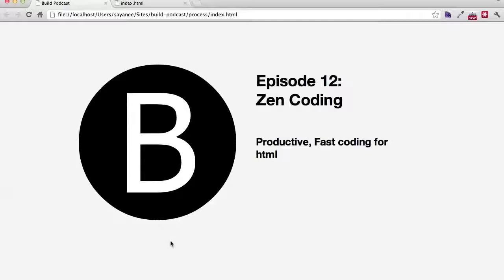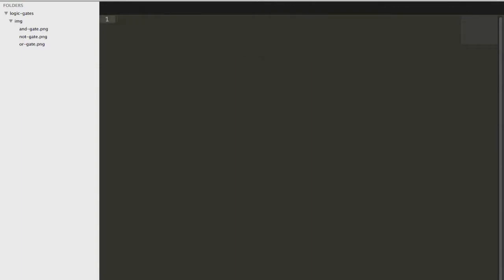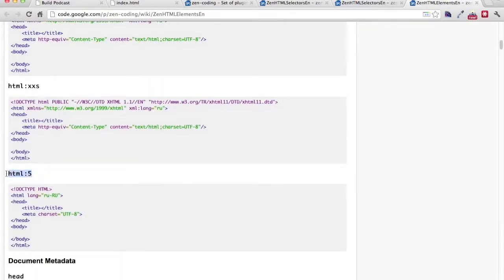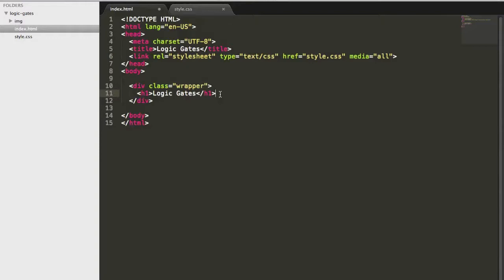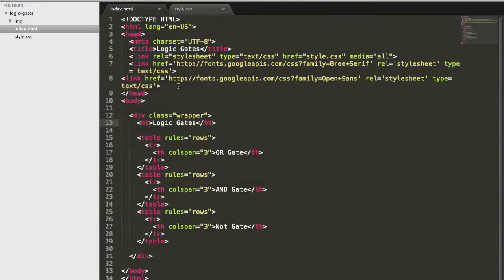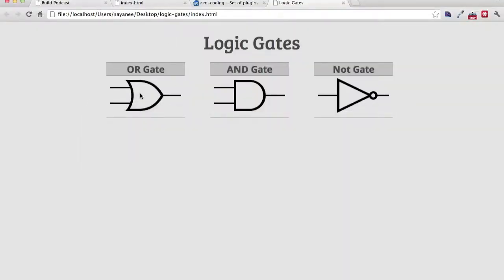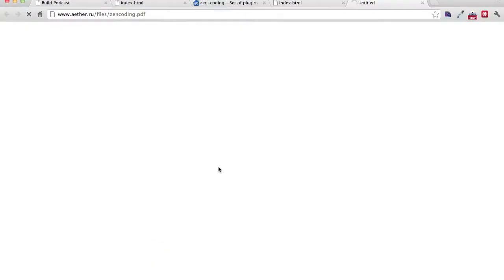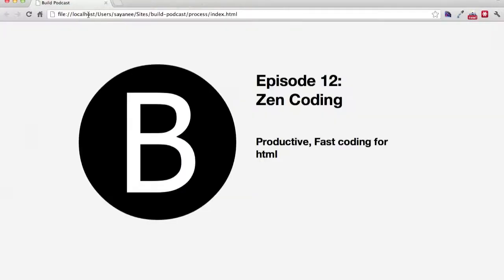Build Podcast 012 Zen Coding